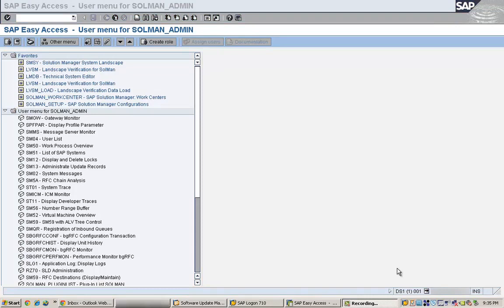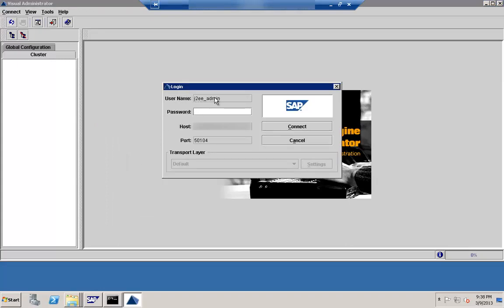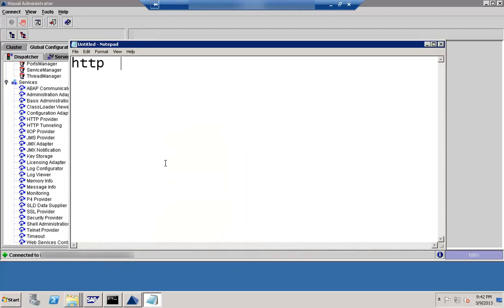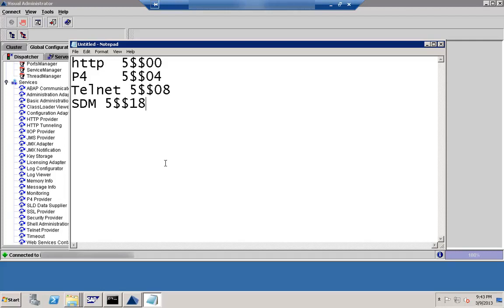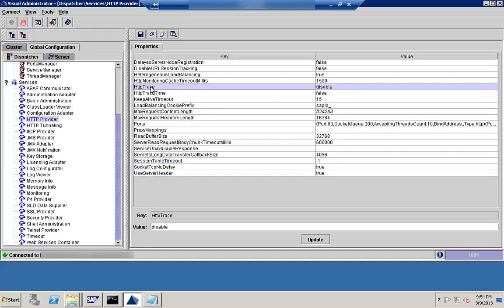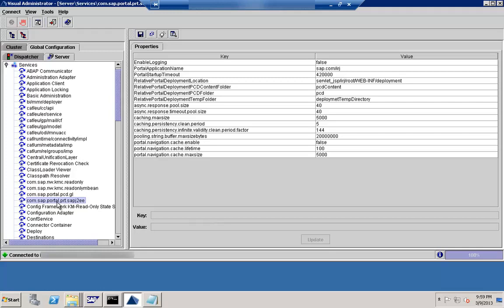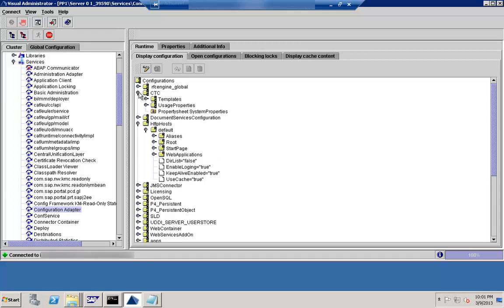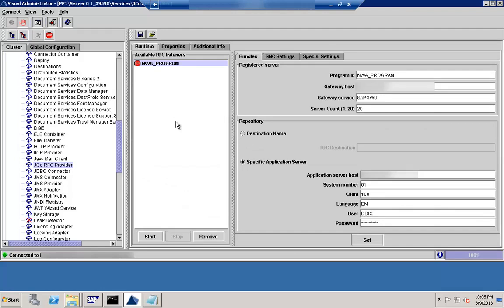Visual Administration in SAP JAVA